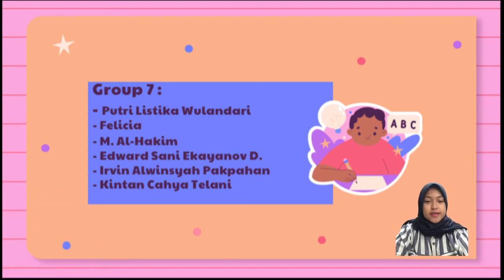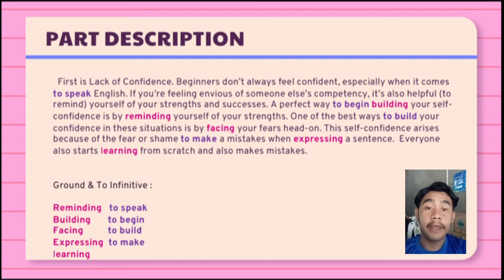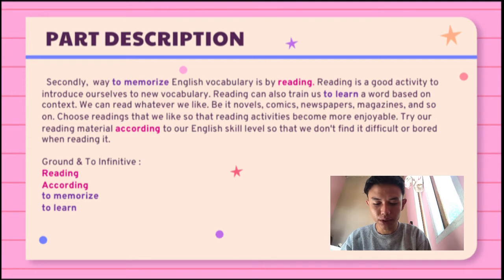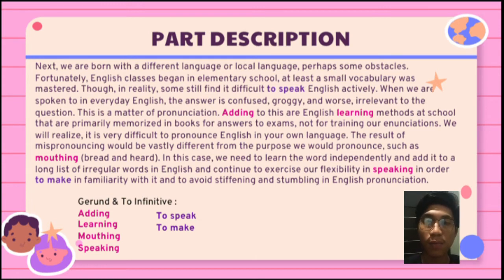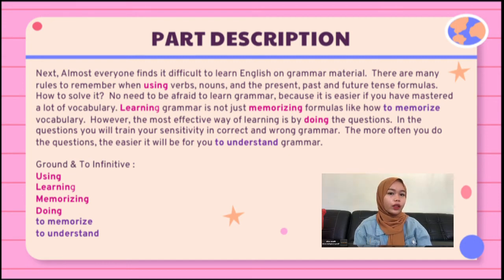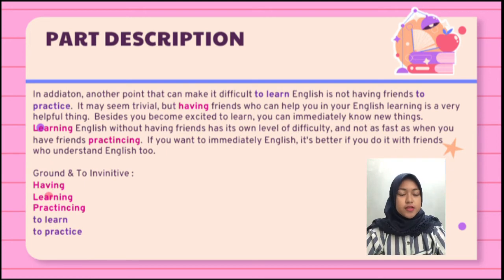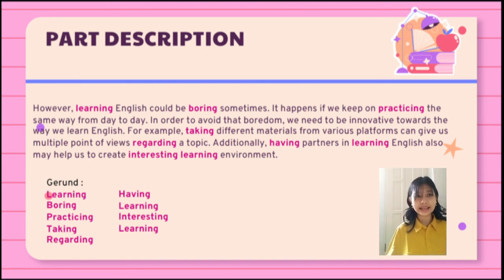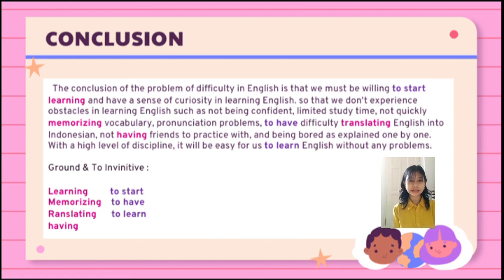Gerund & To Infinitive